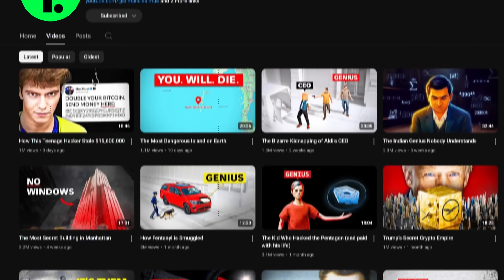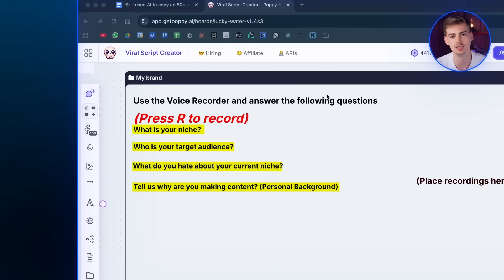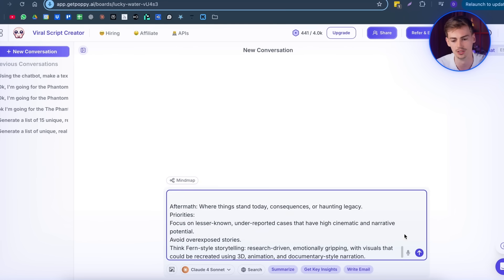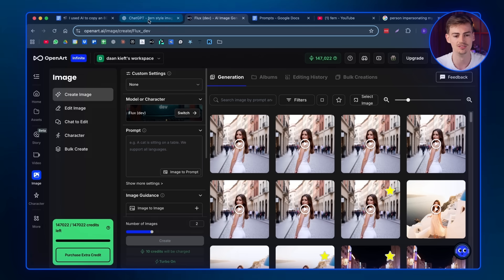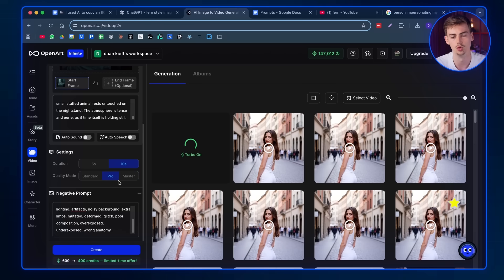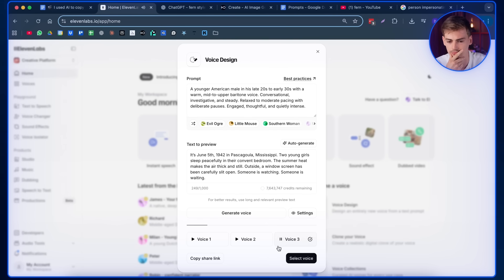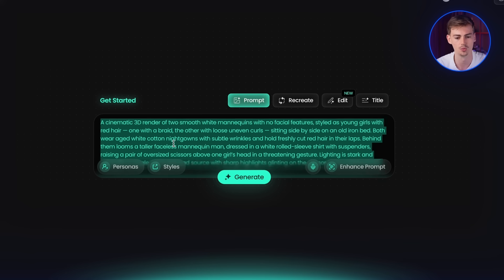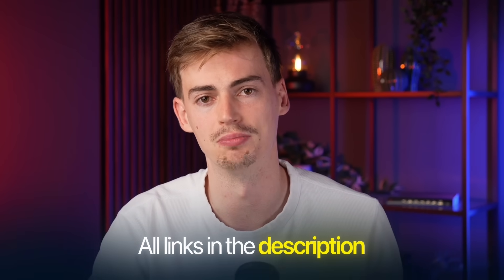I Copied Fern's YouTube Channel With AI *From Scratch*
Learn How To Make 3D Documentary Animations with AI like Fern

I found 5 AI tools to recreate Fern style 3d documentary editing  videos from completely scratch.
In this video I will show you how to write scripts like Fern, How to create AI animations like Fern, How to use AI voice over and how to create AI Thumbnails. What use to cost thousands and hours of your time can now be done in a few hours with AI.